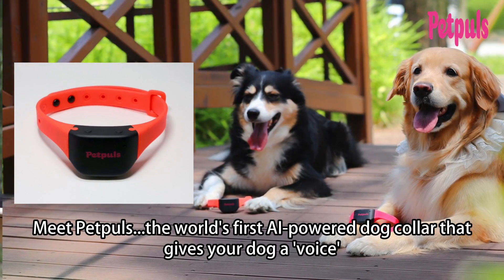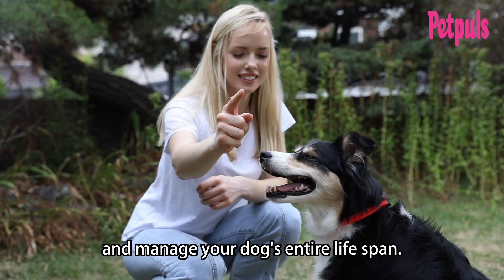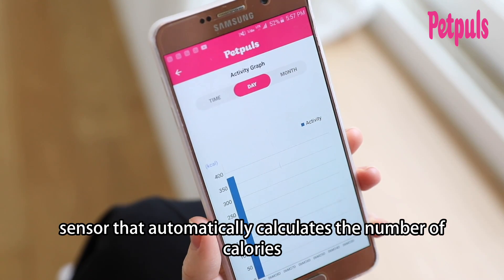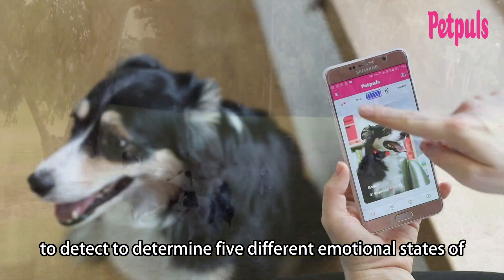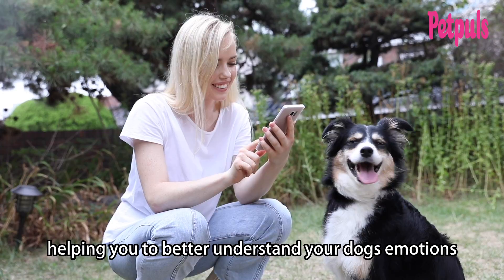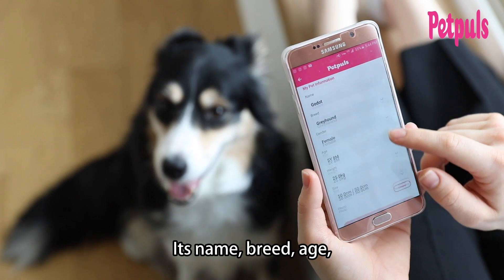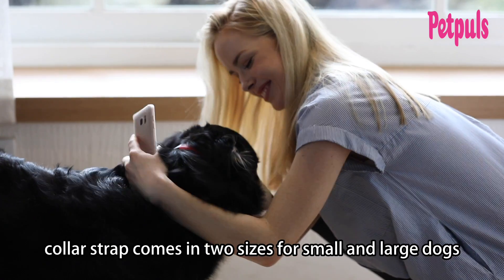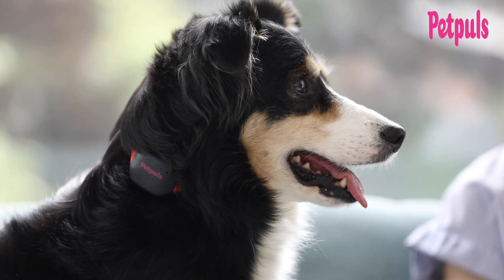Petpuls, Understanding your 'woof' and managing your pet's 15year lifespan together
Petpuls is the AI-powered dog collar that gives your dog a ‘voice’. The Petpuls system utilizes a smart collar and an accompanying iOS or Android smartphone app to analyze your dog’s emotional state as well as its physical well-being — allowing you to better understand and manage your dog’s entire life span.